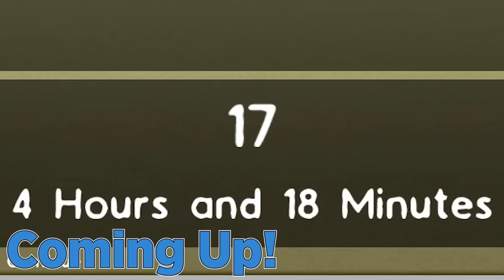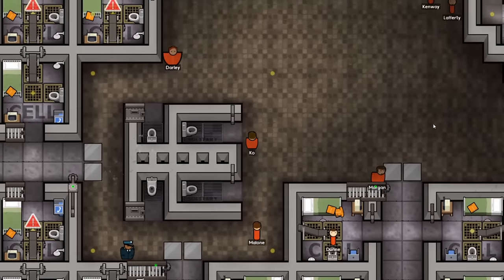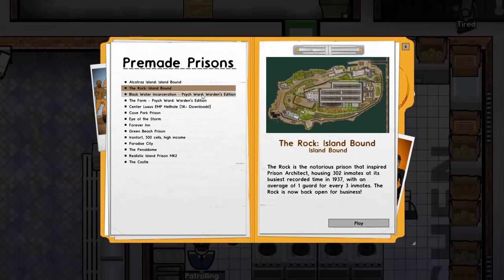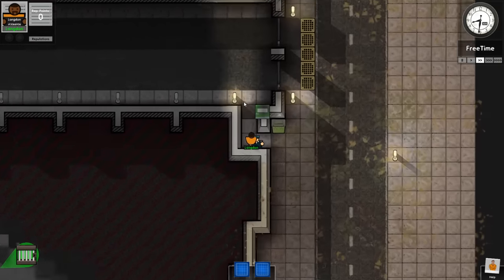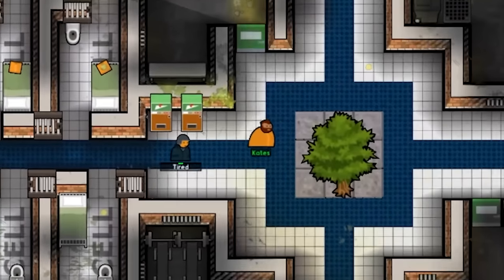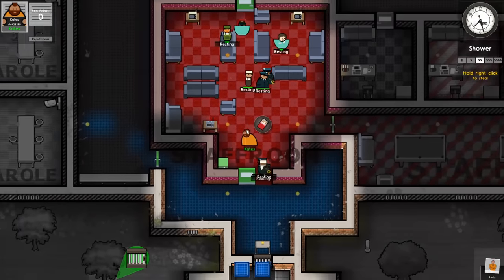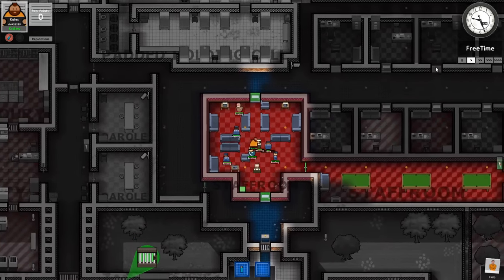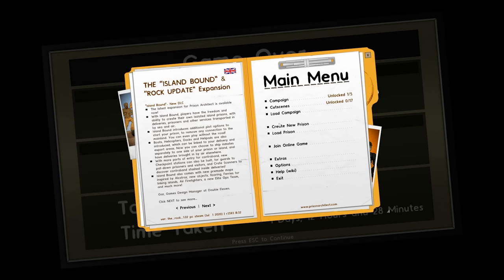INSTANT PRISON ESCAPE CHALLENGE - PRISON ARCHITECT is a perfectly balanced game with no exploits !?!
Welcome to prison architect! The Greatest Prison Management Tycoon Simulator ever created. Not only can you create and manage your own prisons you can also escape from your own prisons or community designed prisons. In todays video we will be exploiting prison architect by doing the Instant prison escape challenge. We will be able to get out of some of the most complicated prisons simply by no clipping through the walls. So is prison architect a perfectly balanced game with no exploits. Or will the spiffing brit be able to use some video game exploits to Complete this Instant prison escape challenge. Today we will be playing on the new Island bound update and trying to escape Alcatraz! Spoilers its surprisingly easy!

So sit back relax and enjoy this Prison Architect instant escape only challenge! How on earth can one english bugger beat A Prison simulator  with the instant prison escape challenge!!

Title: INSTANT PRISON ESCAPE CHALLENGE - PRISON ARCHITECT is a perfectly balanced game with no exploits !?!

Last Prison Architect Video: Prison Architect IS A PERFECTLY BALANCED GAME WITH NO EXPLOITS - Infinite Wardens Is Broken!!